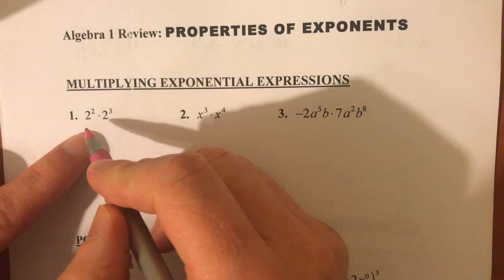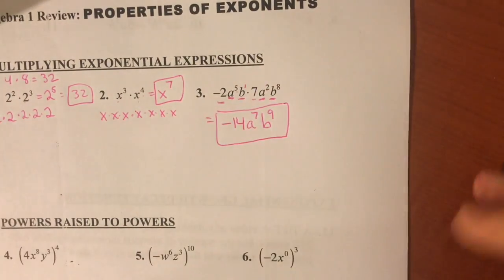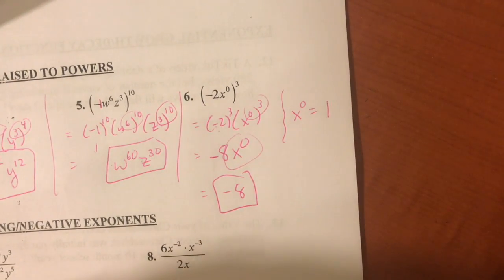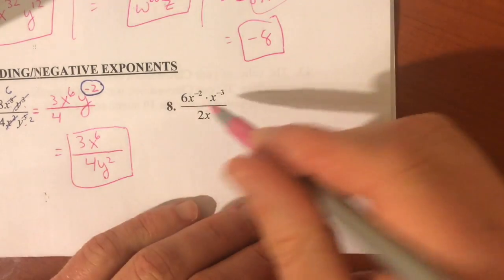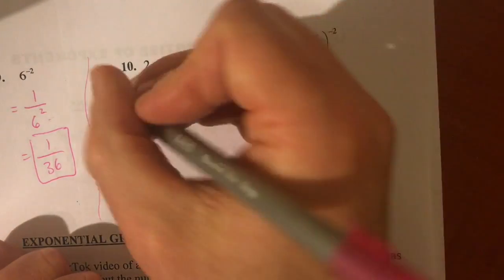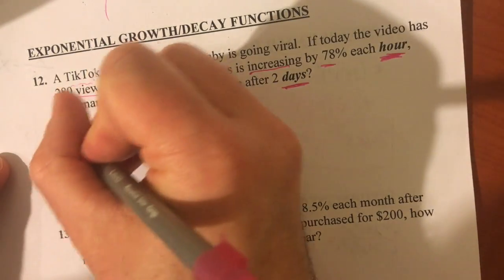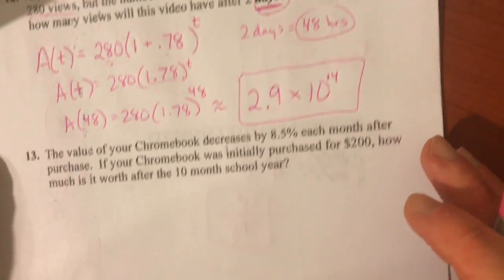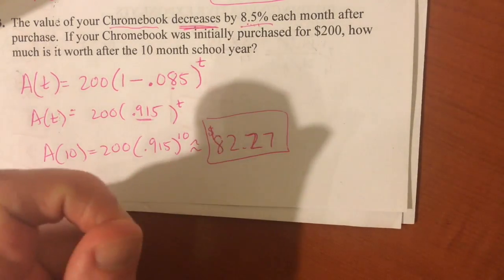Alg. 1 Review: Properties of Exponents!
A brief review of the properties of exponents: multiplying, dividing, power raised to a power, negative exponents, exponent of 0, and exponential growth/decay word problems.
A very "power"-ful video.